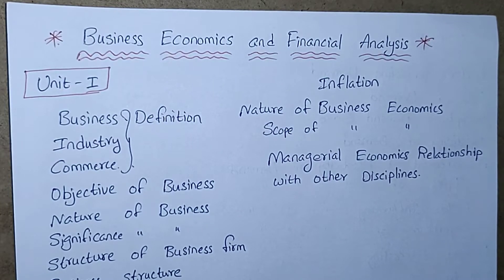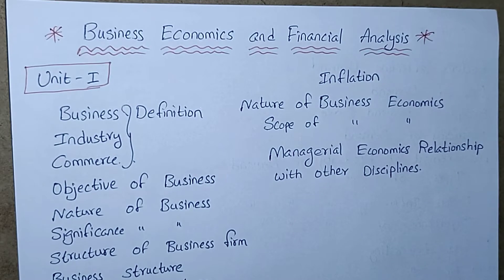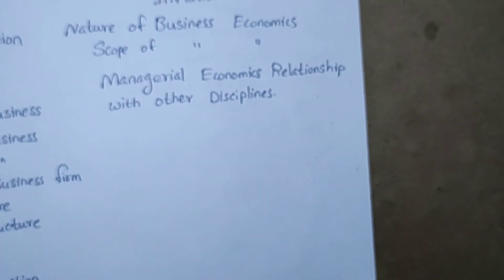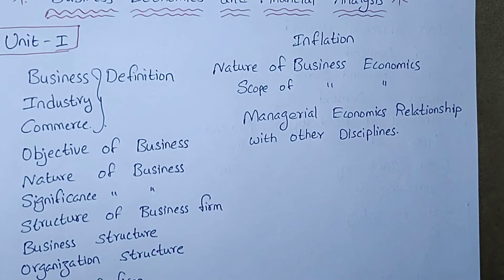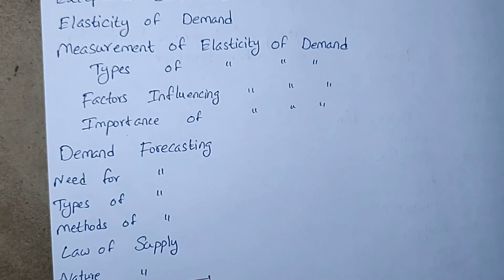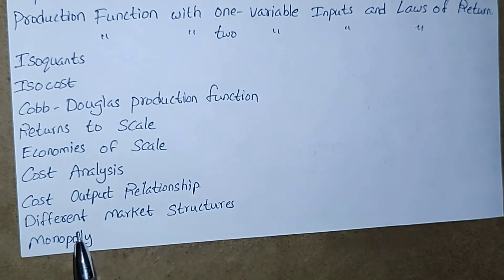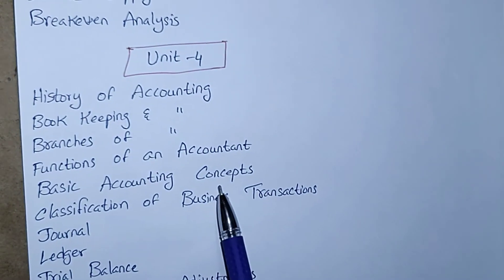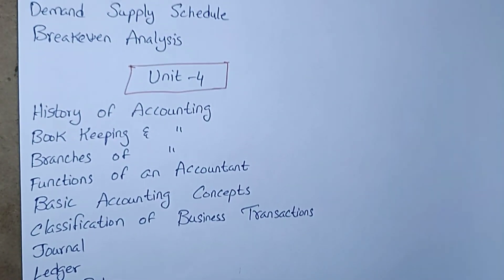Businesseconomicsandfinancialanalysis BEFA unitwiseimportanttopics Btech Jntuh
TODAYS CLASS WE HAVE DISCUSSED ABOUT BEFA
TOPIC - UNIT WISE IMPORTANT TOPICS USEFUL FOR EXAM PREPARATION